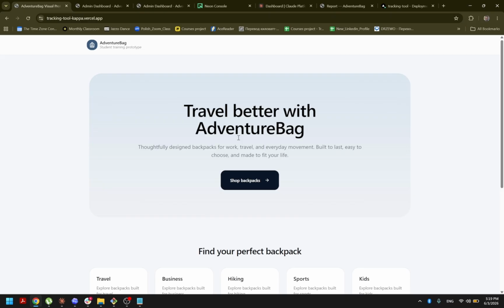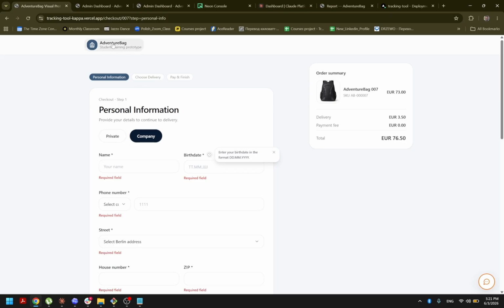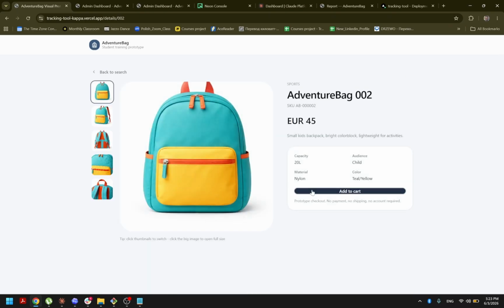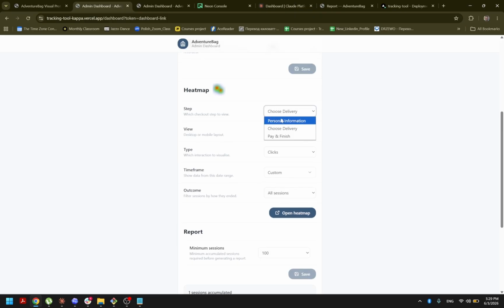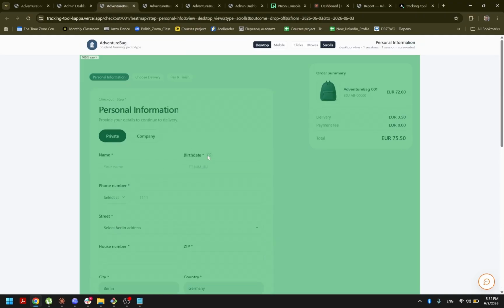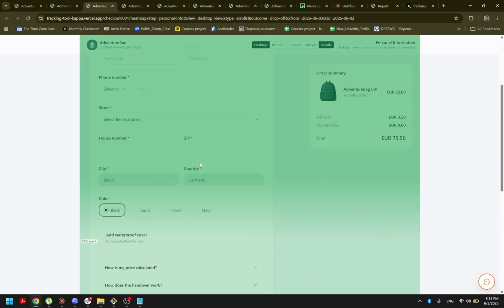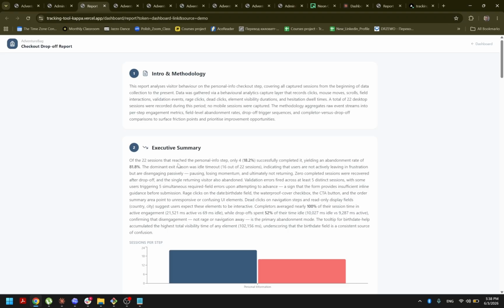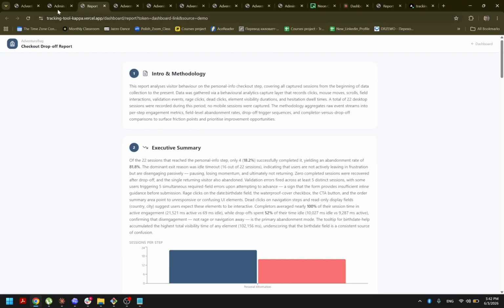CBA (Tracking_tool) demo